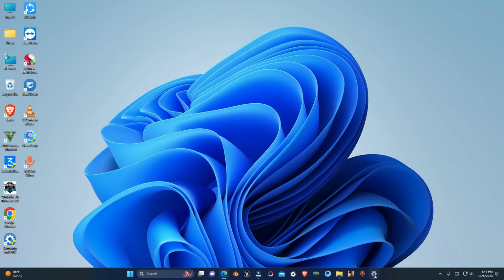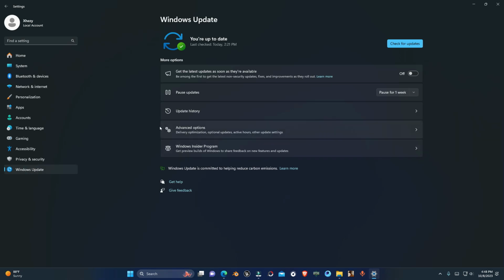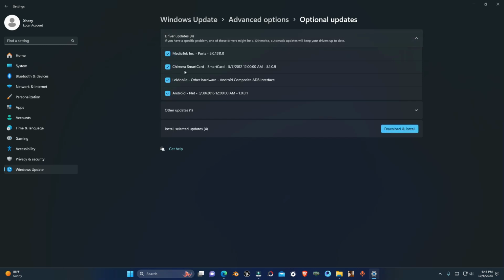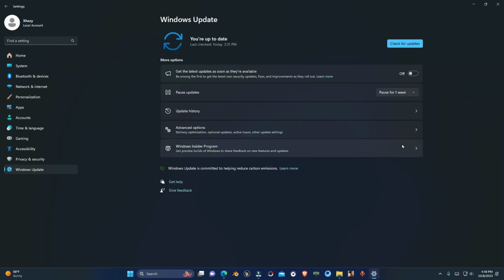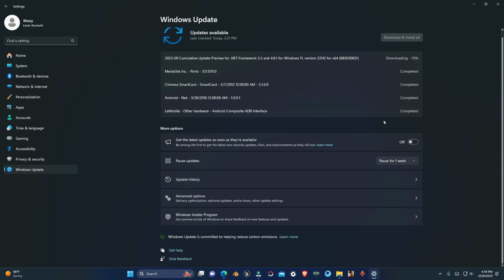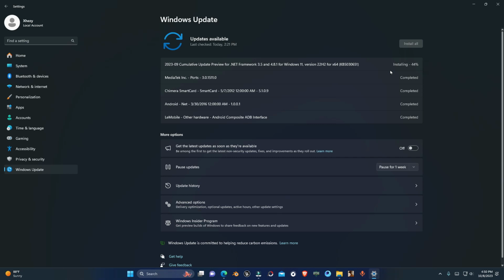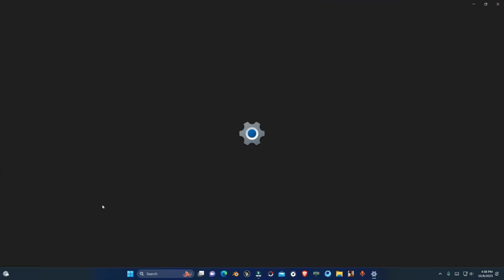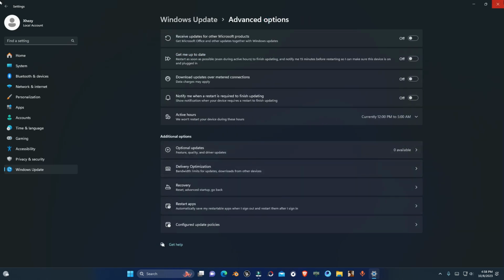How to Install Drivers on Windows 11 | Easy Tutorial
In this video, I will show you how to install drivers on Windows 11 using the Windows Update. Drivers are essential for your devices to work properly and smoothly. Watch this video to learn how to install drivers on Windows 11 in a few simple steps.